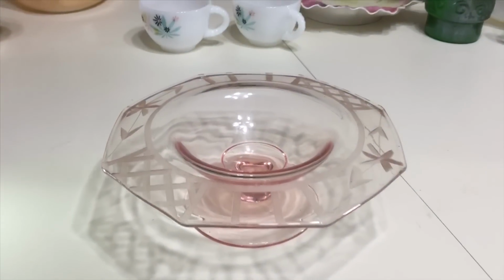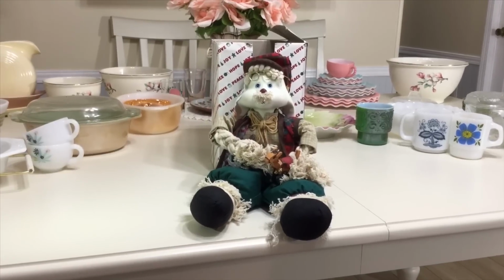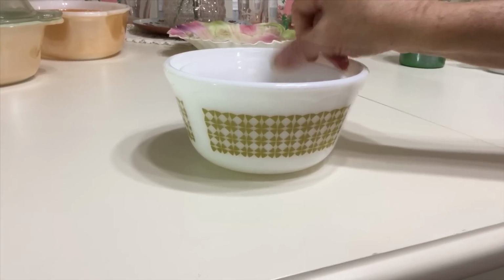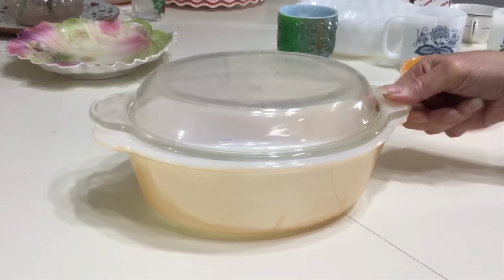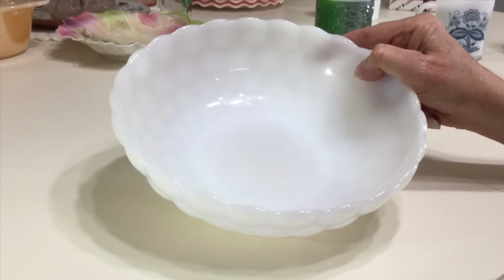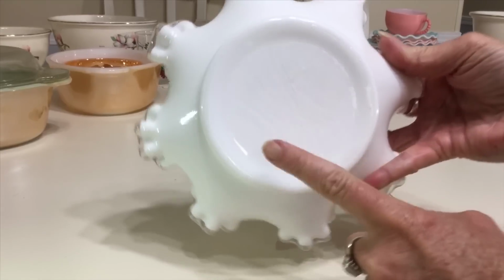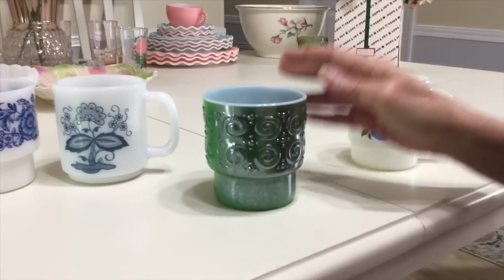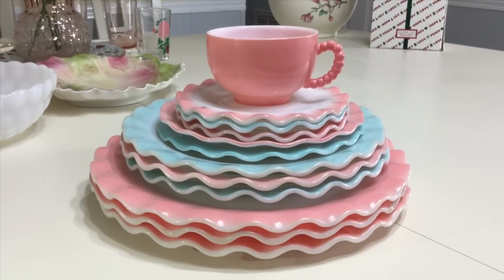A Goodwill vintage thrift haul Melbourne, Florida #246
The last of my thrifted Goodwill items before the stores closed and a few from my personal collection. I hope you enjoy and